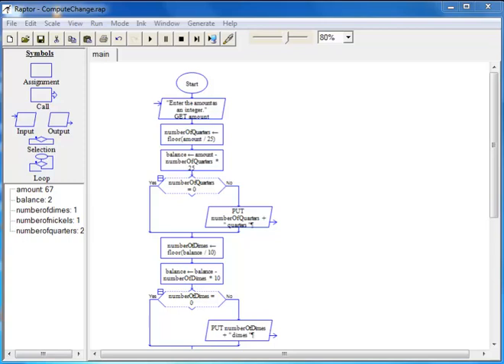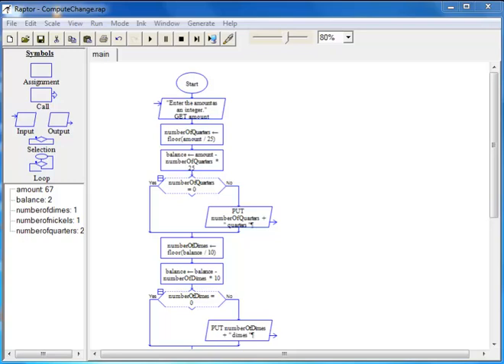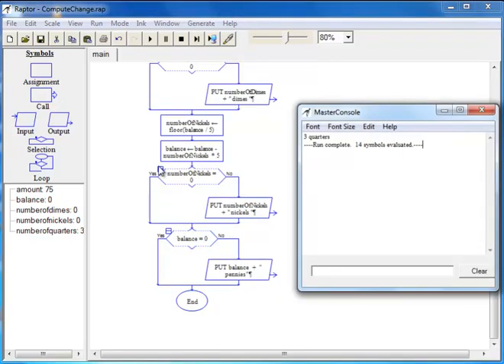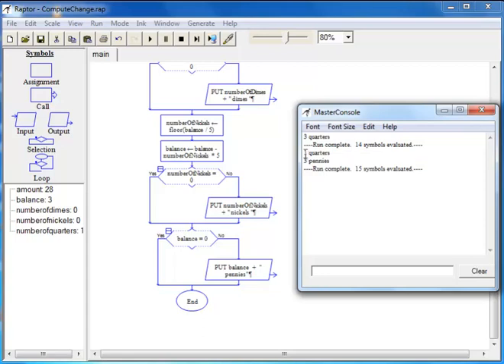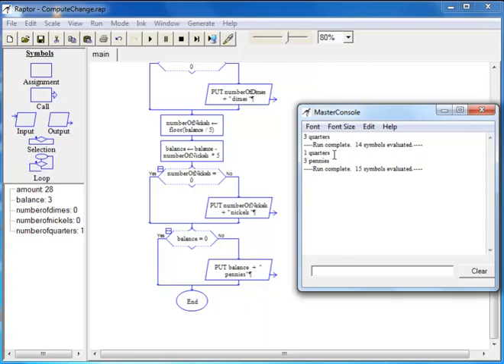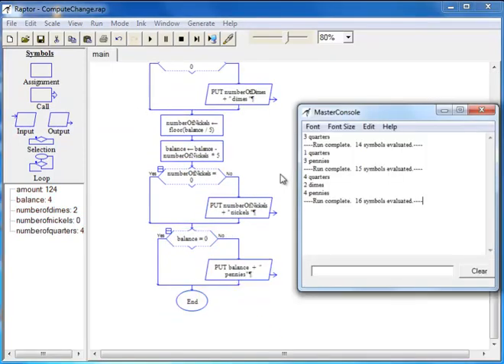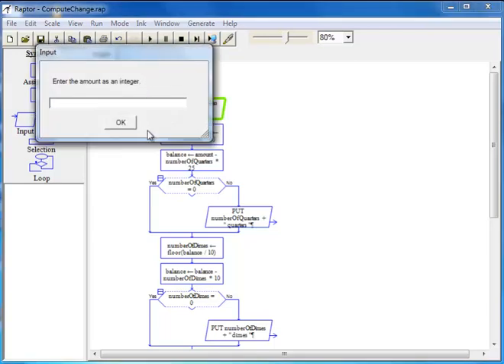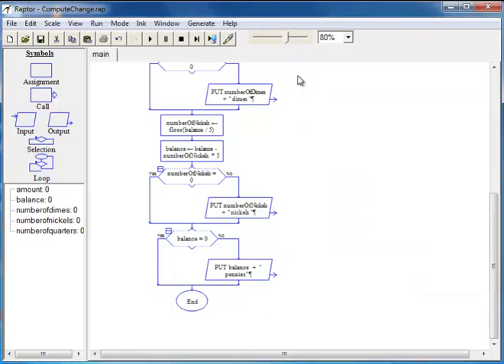Test Compute Change